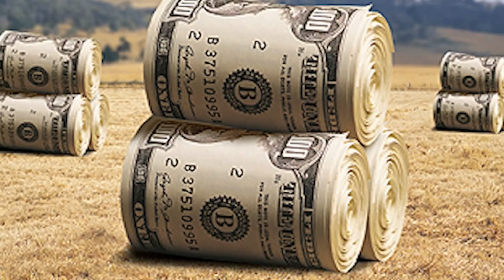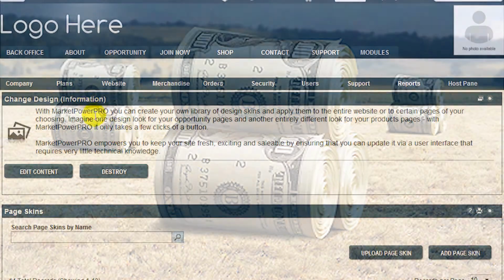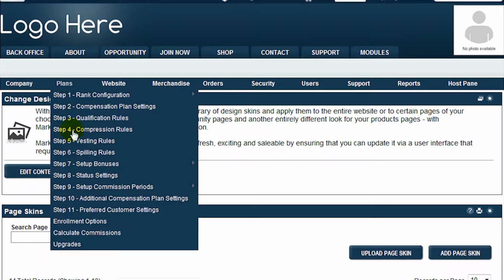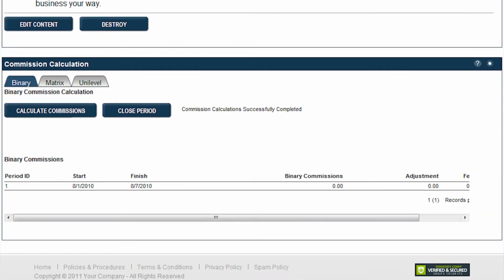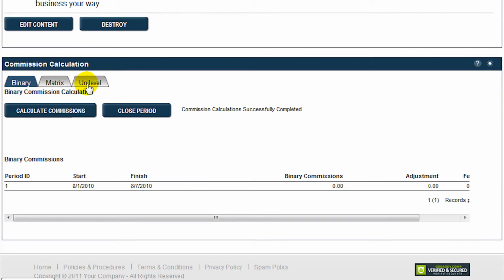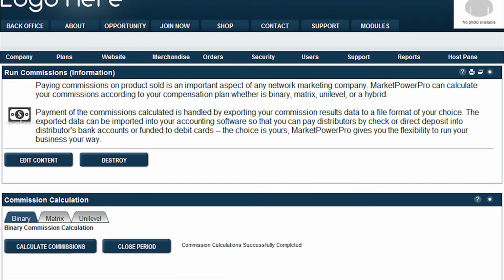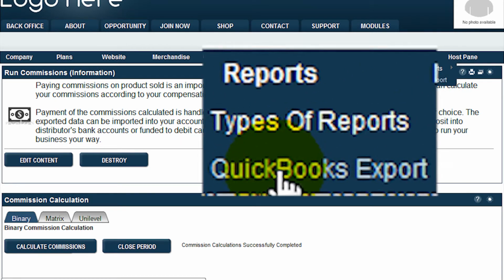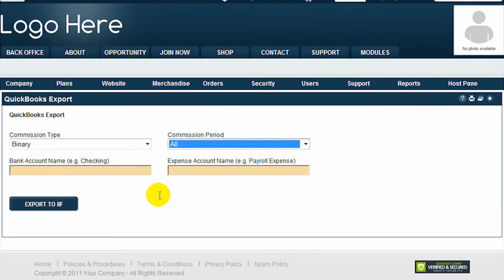Running the commission calculation process presented by MultiSoft Corporation, MLM Software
Commission Calculation presented by MultiSoft Corporation, MLM Software

Calculating commissions with Market Power Pro is a quick and easy process. Ensure that all sales applications and adjustments for the period have been entered and click calculate commissions under the plans menu. The commission calculation pane contains tabs for all commission types. Select the tab for the commissioning model that you wish to calculate commissions for. Previously processed commissions are listed below. Click calculate commissions to begin the commission calculation process. After a commission period has been processed, review the results and if you're happy with them, click close period to complete the process. Commissions can be exported to QuickBooks by selecting QuickBooks export under the reports menu. Enter the bank and expense account name exactly as you have specified in your QuickBooks system and click export to IIF. You will then be able to import the IIF or QuickBooks format file and manage commission payments with your financial accounting software.